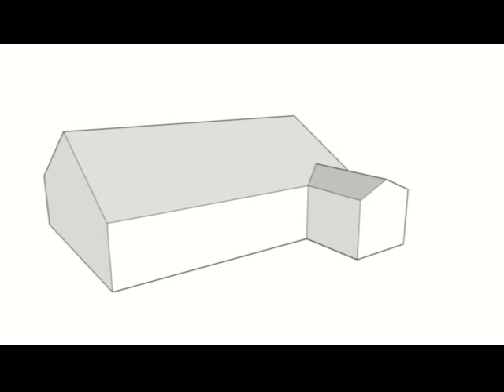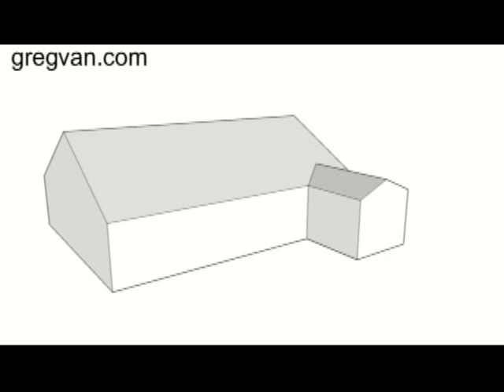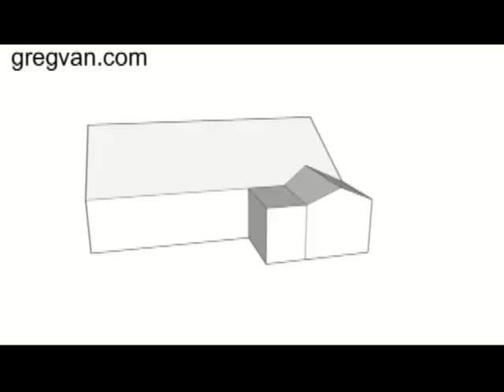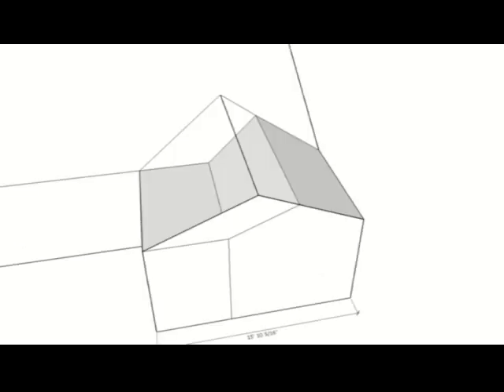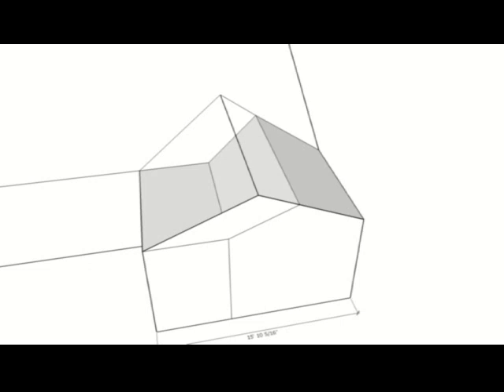How To Extend Side Gable Roof - Room Addition Design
Click on this link for more information about room additions and house framing. This video will provide you with a basic room addition design for extending a gable roof with a room addition attached to its side. For more tips and ideas don't forget to visit our websites and check out more of these helpful videos.